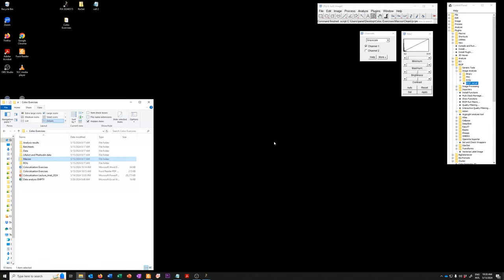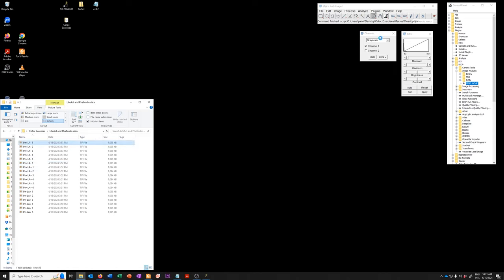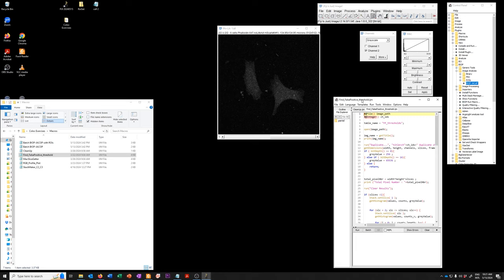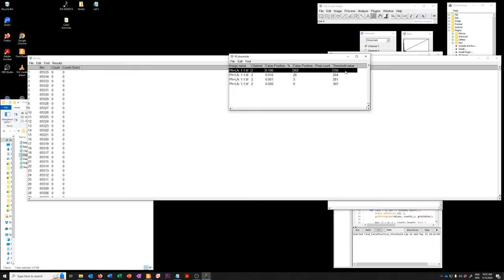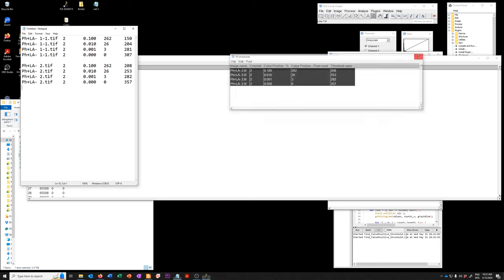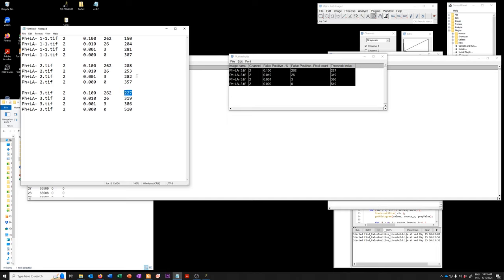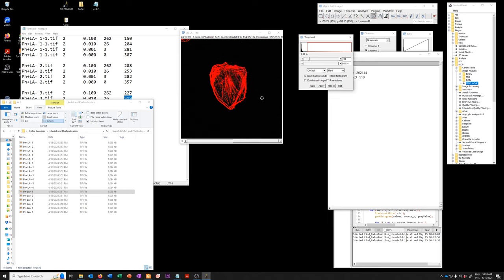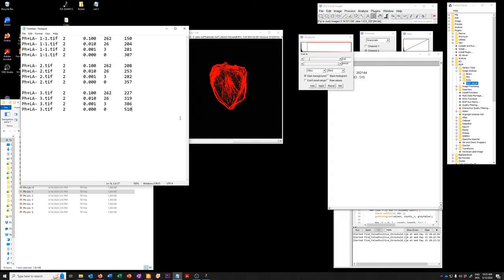OPTIONAL - Thresholding based on Romain Guiet method, tolerable number false + pixels (HD)